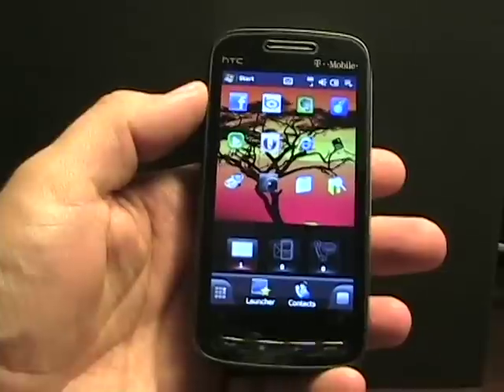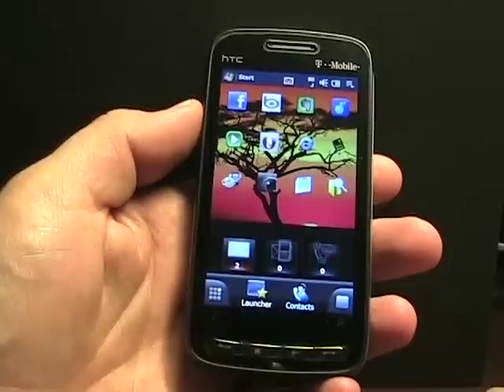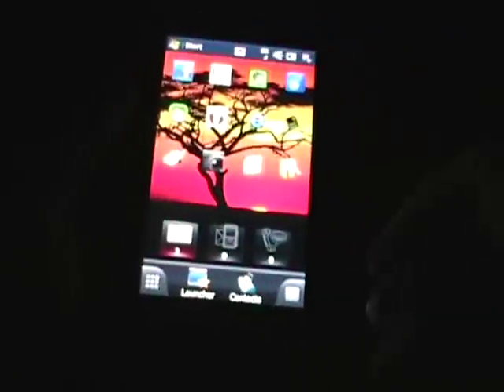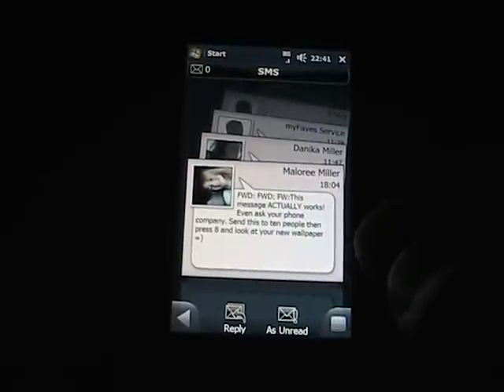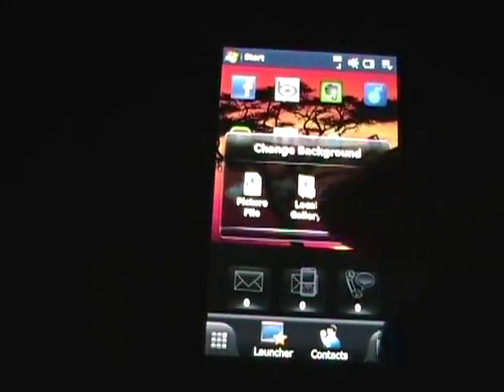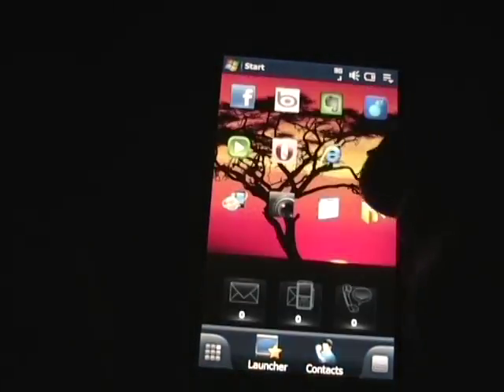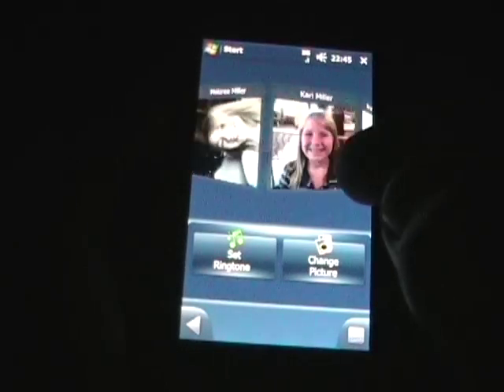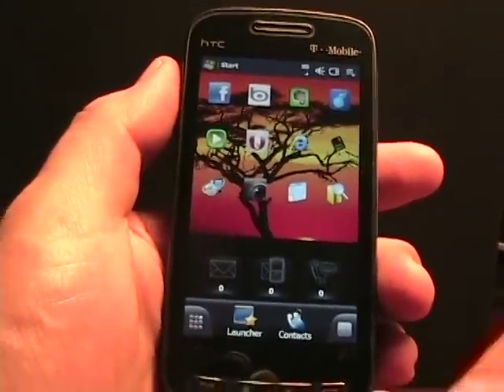Spb Mobile Shell 3.5 on the T-Mobile Touch Pro2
Spb Mobile Shell allows you the capability to fully customize your user interface and add functionality well beyond standard Windows Mobile. The latest version adds some slick enhancements and new widgets.